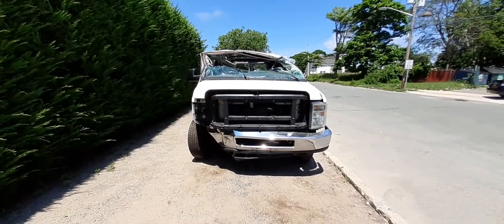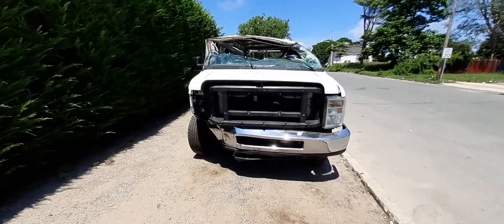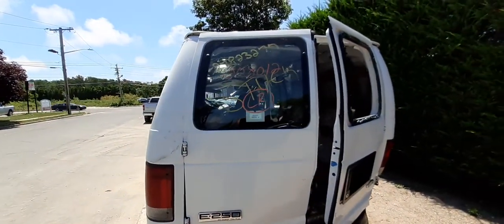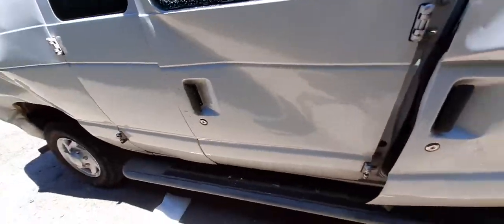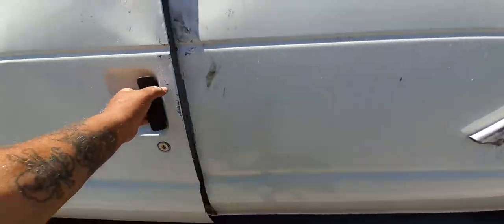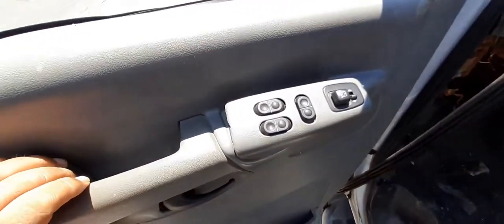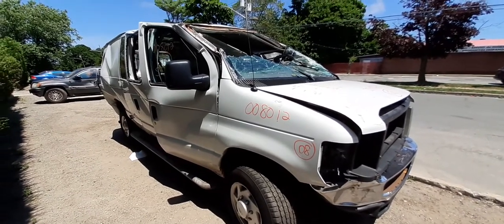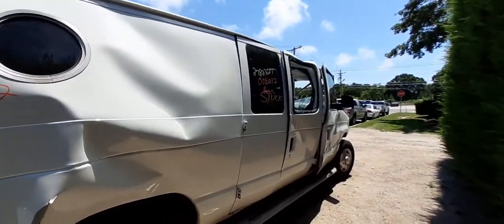We are Parting out this 2008 Ford Van E250 4.6 at 138 wb reg-Van Here at All American Auto Wreckers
This is a regular van 138 wheel base with a 4.6 automatic. The van is a roll over with a lot of body damage. The 4.6 engine and trans have been started and tested and both seem to be in good shape.. This is a E250 which means its a 8 lug suspension single wheel. The Rear is a 4.10 ratio semi-floating axles. The paint code is YZ and interior Trim code is CE..It does have some parts on it for sale.